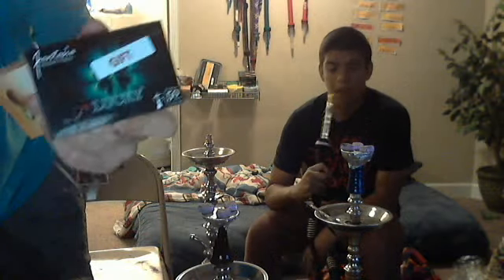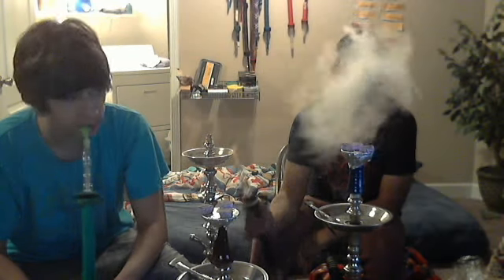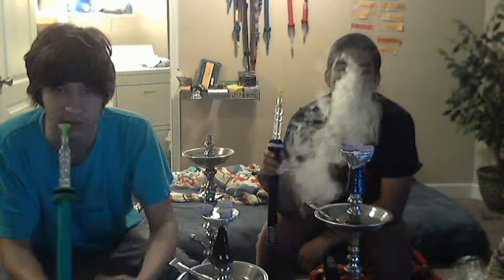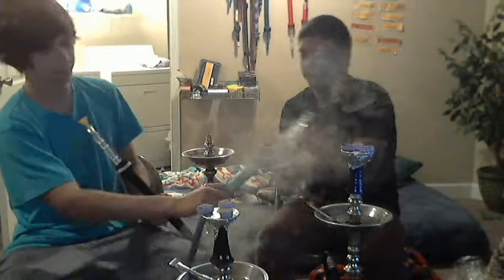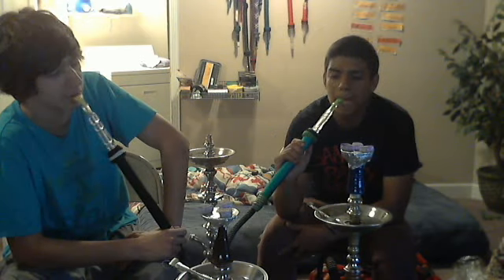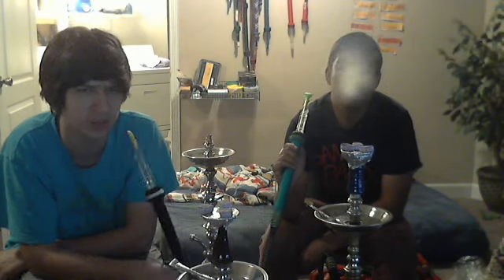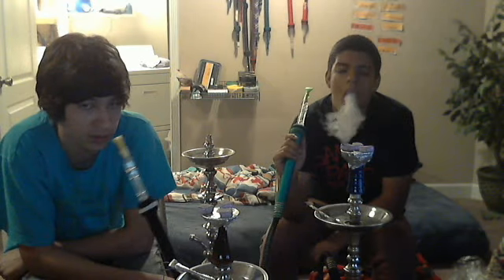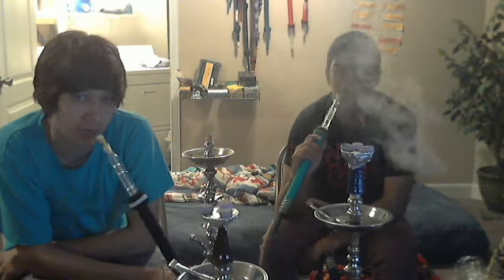NEW SHISHAS OF 2011 Al Fakher Kiwi Fantasia Lucky -Royal hookah forum.